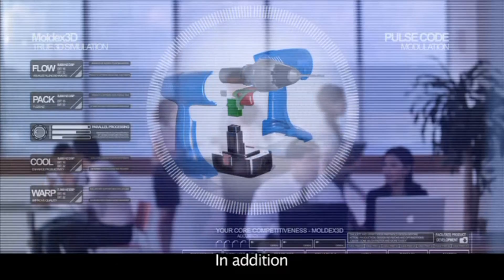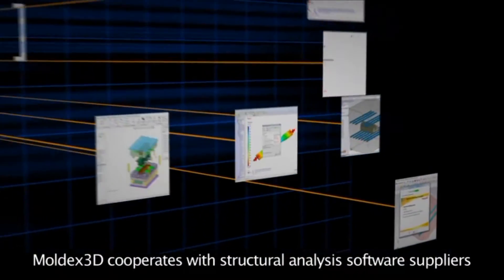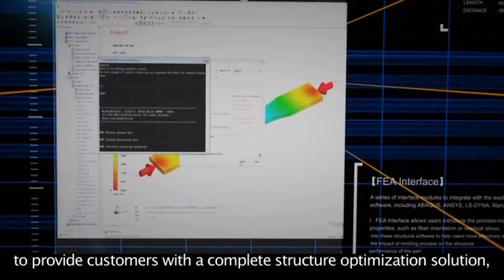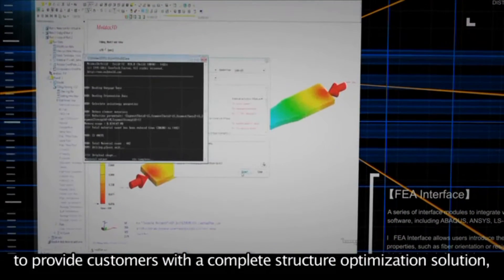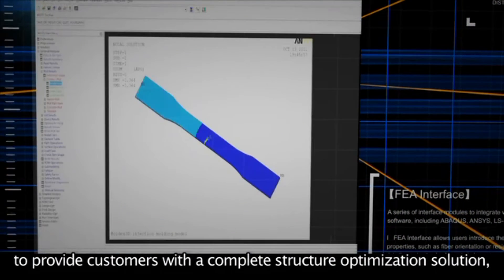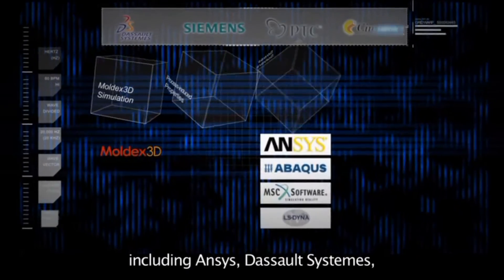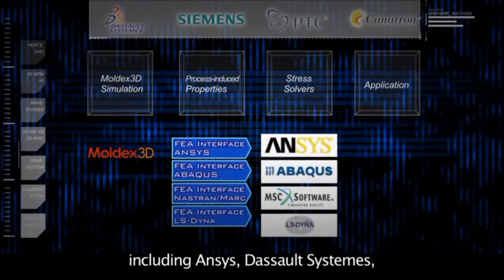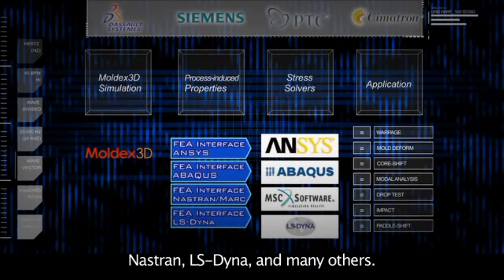Moldex3D Brand Image Video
Moldex3D, an injection molding simulation software, utilizes the most advanced, true 3D technology to simulate the plastic injection molding process, offering customers the highest-accuracy analysis results. With the leading parallel computing technology, Moldex3D enhances computational performance significantly. The technology supports for both multiprocessor PC and PC cluster. By using a standard, quad-core processor, the analysis speed can accelerate up to 250%. While striving for continuous technological advancement, Moldex3D listens to customers' concerns and provides dedicated and reliable support.